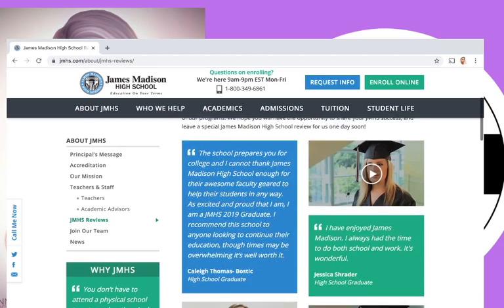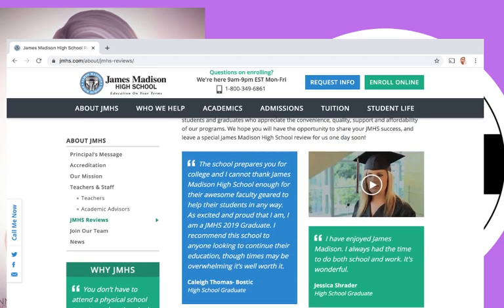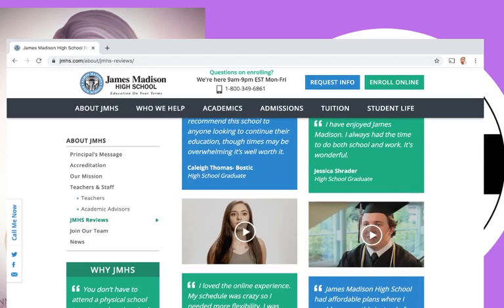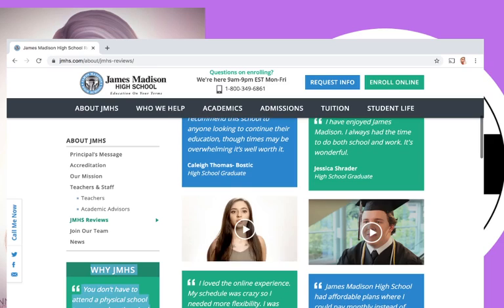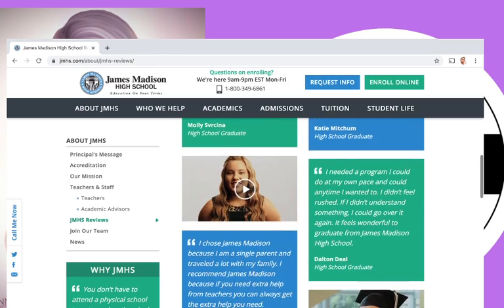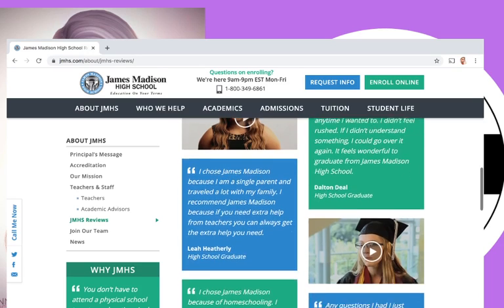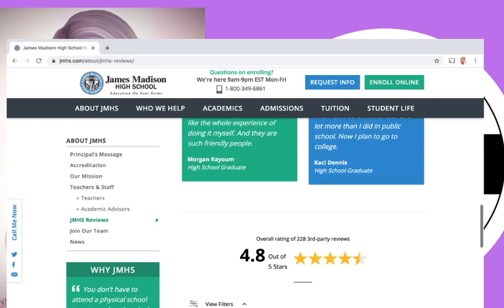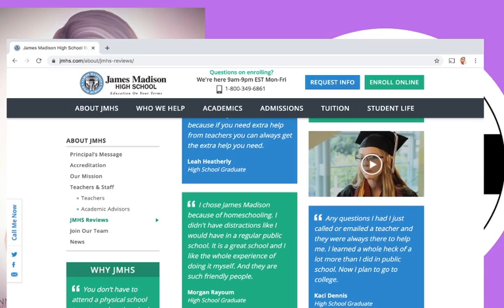AskPhantomPodcast #18 Types of online School JMHS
Hey guys its Phantom & welcome back to the podcast in this episode I talk about different types of online schools and focused on JMHS for this episode
Hope you enjoy Bye
*Podcast info in the about tab*